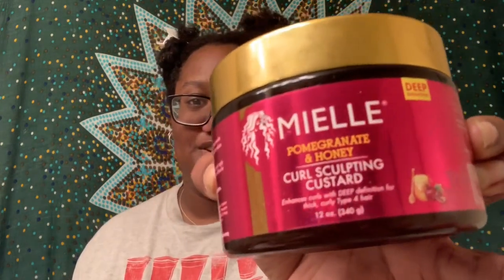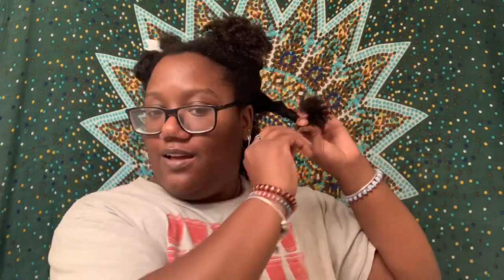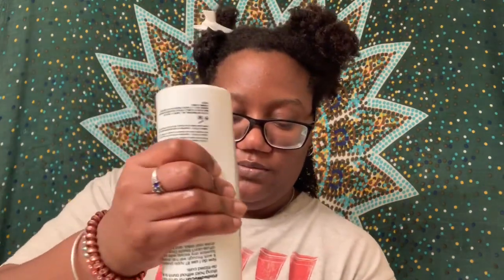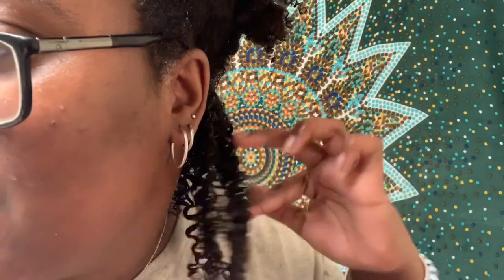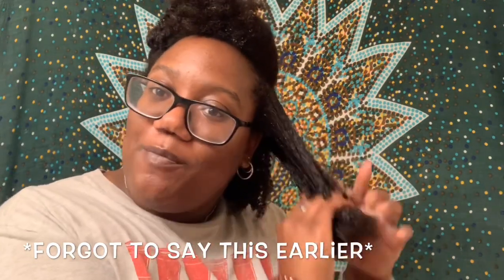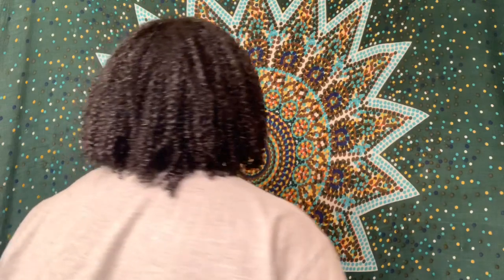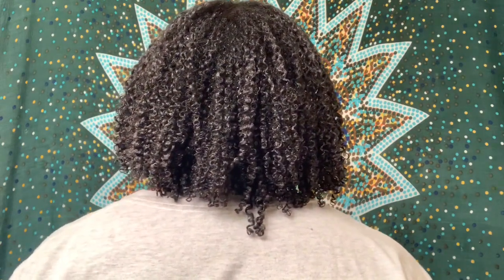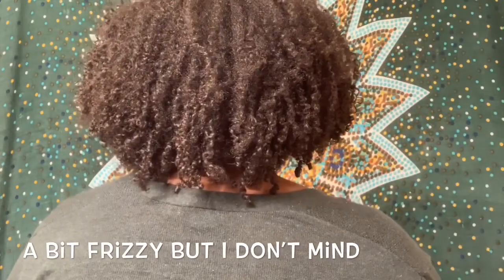*NEW* ZOTOS PROFESSIONAL ALL ABOUT CURLS HIGH DEFINITION GEL WASH & GO | Curly Tells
Hi Curlies!

Today I am trying the new Zotos High Definition Gel which I purchased at Sally’s for $9.99! Is it a Deva Curl dupe? 🌼🌼🌼

All products mentioned are free of sulfates, silicones, parabens, mineral oil, and drying alcohols! 💜

Products Used:
Zotos All About Curls High Definition Gel
Mielle Organics Pomegranate and Honey Leave In Conditioner
Mielle Organics Pomegranate and Honey Curl Sculpting Custard

Check out my Spotify playlist if you like my intro songs!

Hair Type:
3c/4a
Low Porosity

Ask me any natural hair questions! 💕🌸